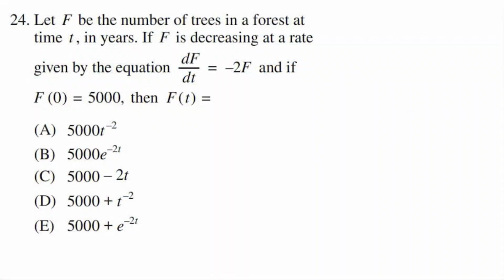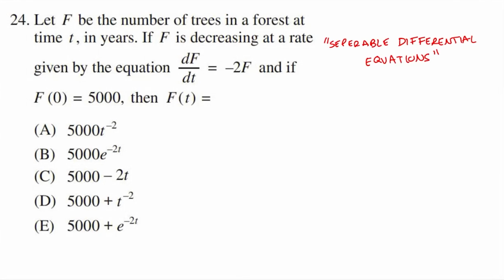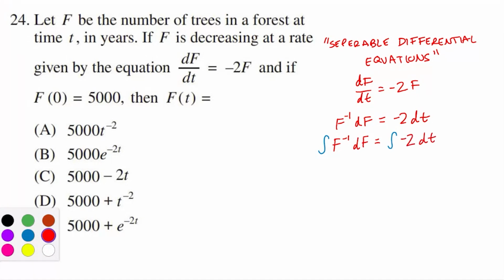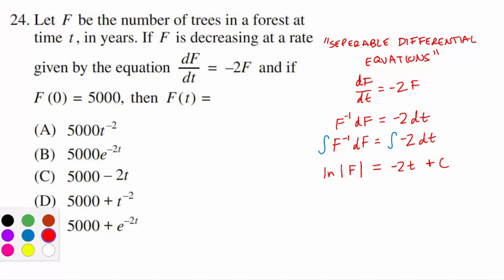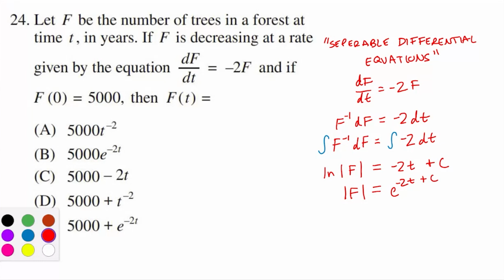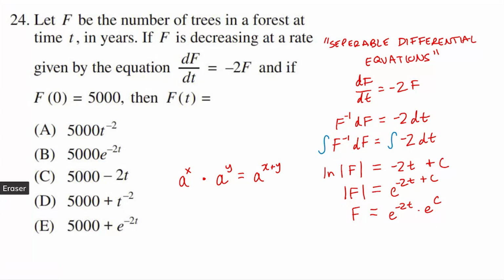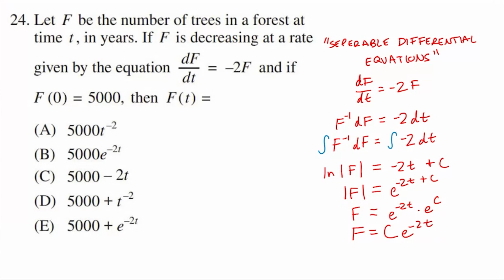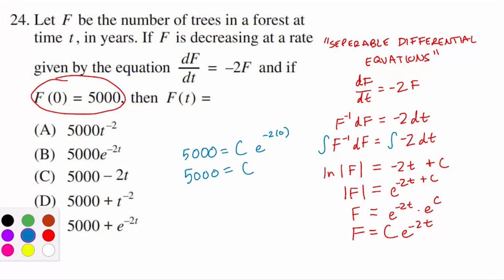CLEP Calculus Review Problem #24